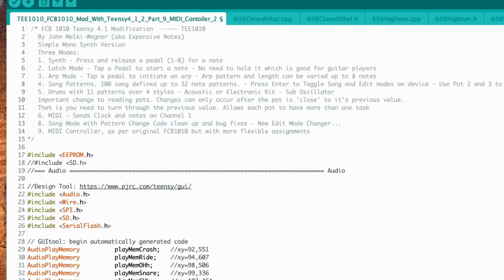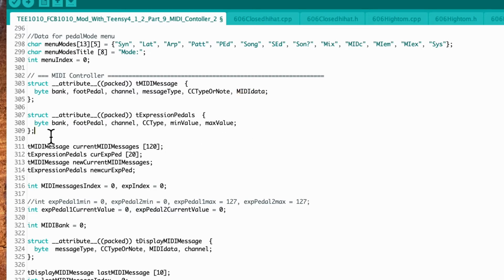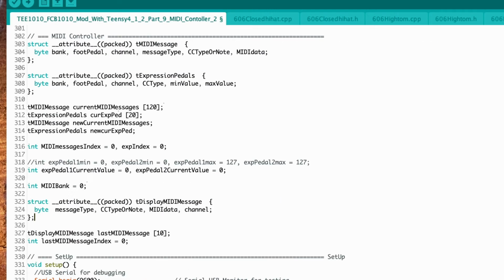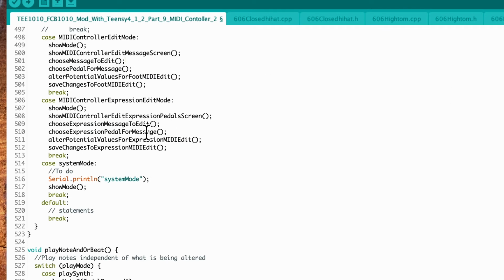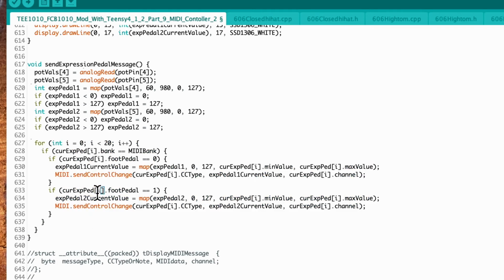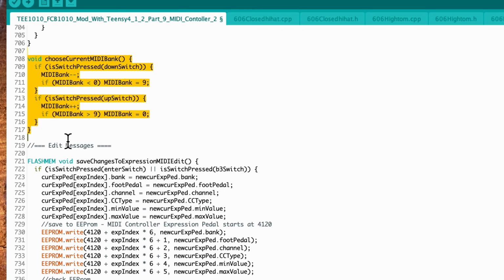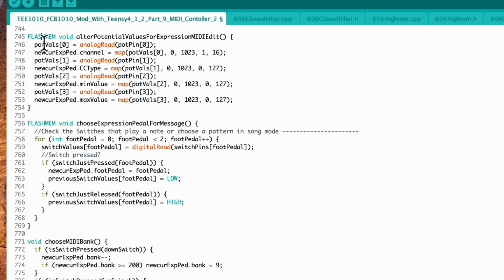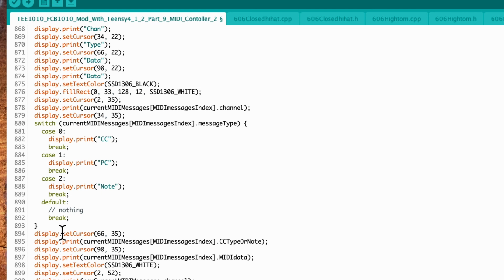TEE1010 - Part 9 MIDI Controller - A FCB1010 rebuild with a Teensy 4.1 - Back to the Future!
In this video I add what I took away - MIDI controller functionality.

The main changes are:
- MIDI Messages are stored individually and can be assigned to any foot switch on any bank.
- A message can be CC, PC or Note on.
- More flexibility as each pedal in each bank can have from 1 to 120 messages.  Mind you there are only a total of 120 messages possible, so why you would want to assign 120 to one foot switch is beyond me. But you can!
- 20 different Expression Pedal assignments, that can be used in whatever bank you want to.
- Edit messages easily on the screen.
- Only 8 pedals can be used. :(

 Happy to answer questions or get advice...